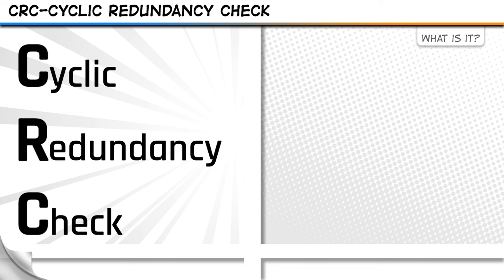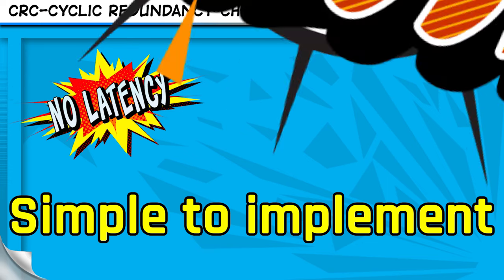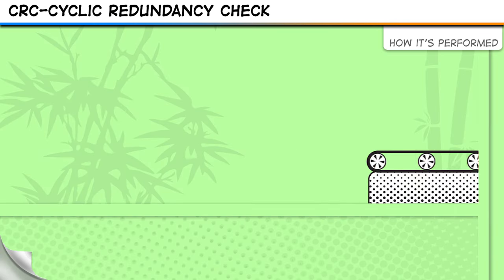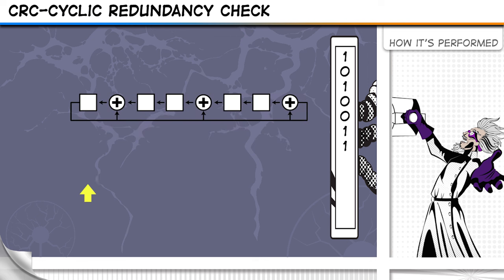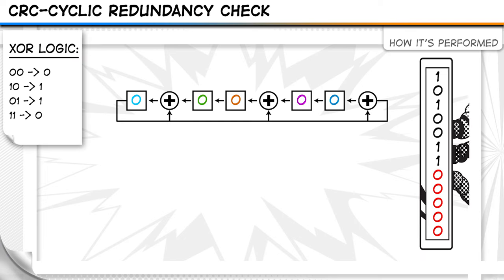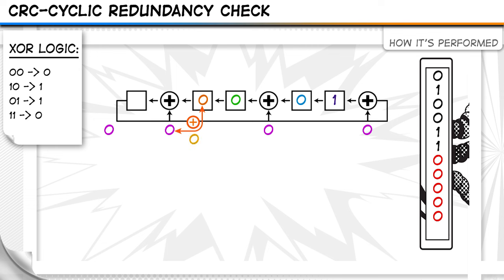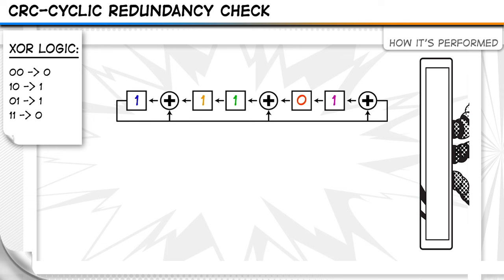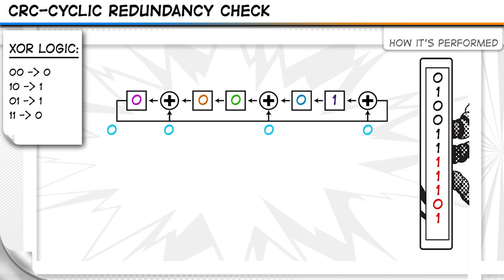CRC - Cyclic Redundancy Check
Learn what the CRC is, the technology behind it, and how it's performed.